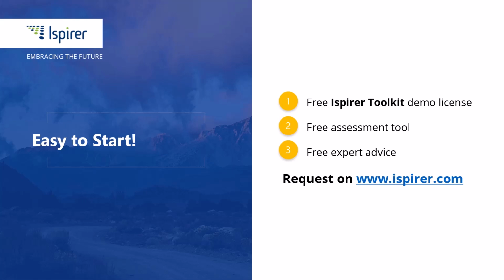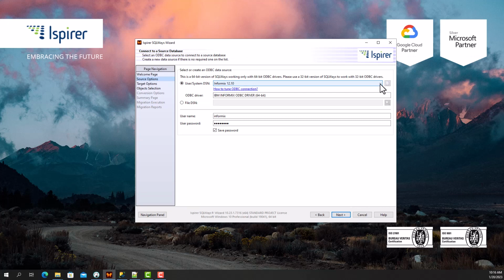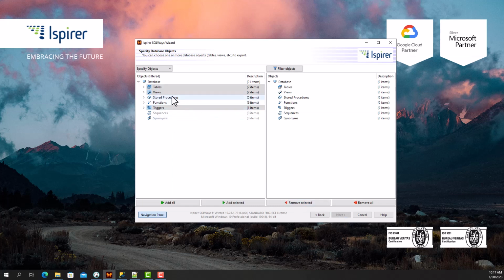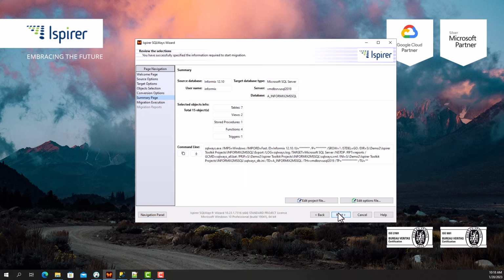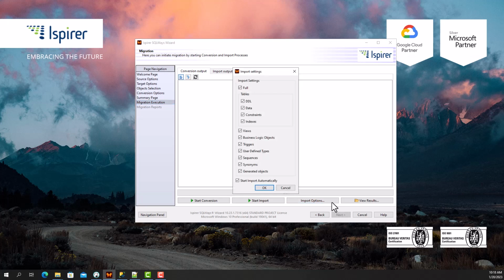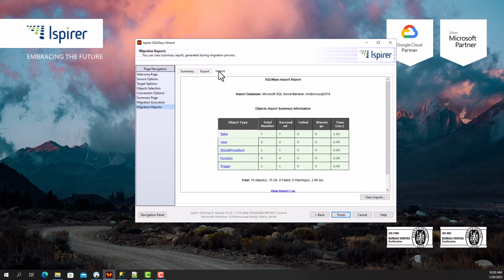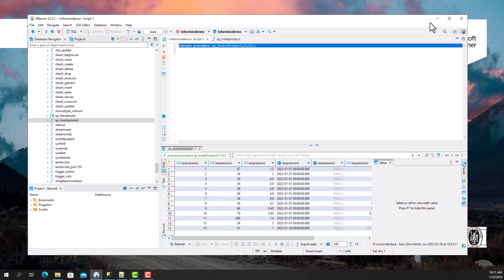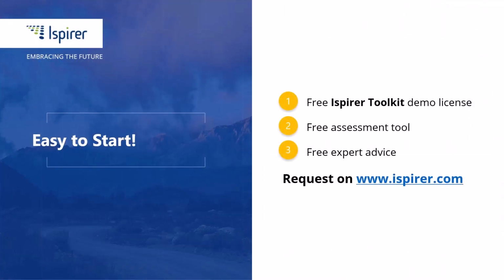Get the Benefits of a New Database by Migrating Informix to SQL Server with Ispirer Toolkit!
Find out how to migrate Informix to Microsoft SQL Server using Ispirer SQLWays Wizard! Try out the software by requesting its free demo license on the Ispirer

How to migrate Informix to Microsoft SQL Server?